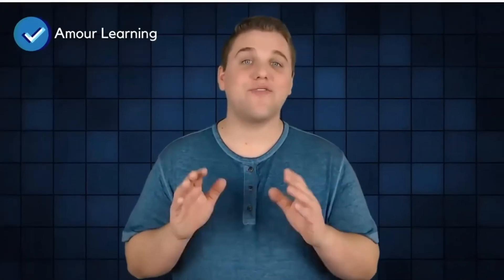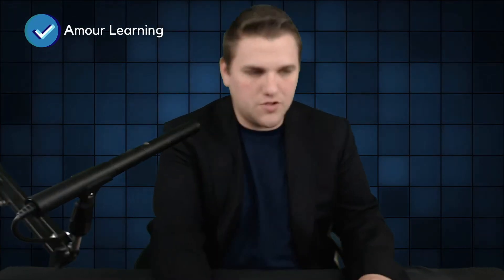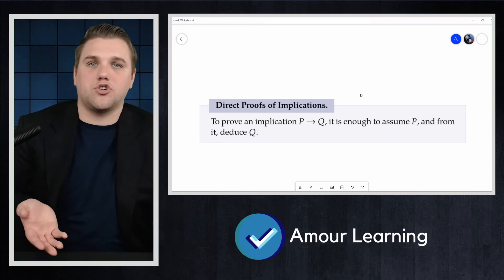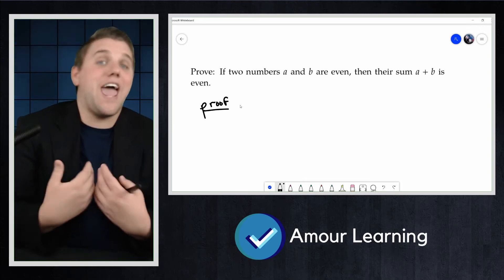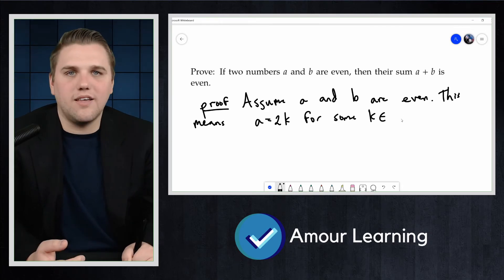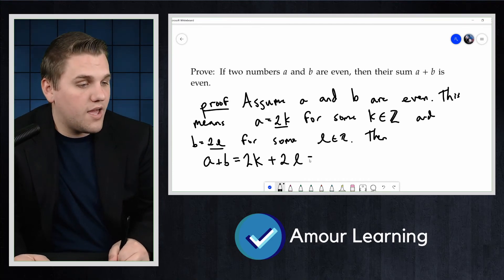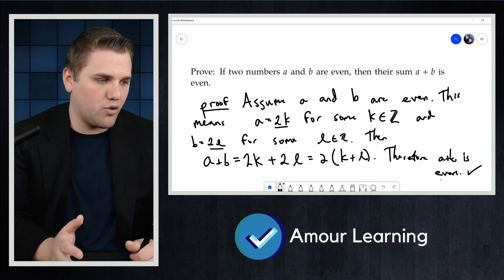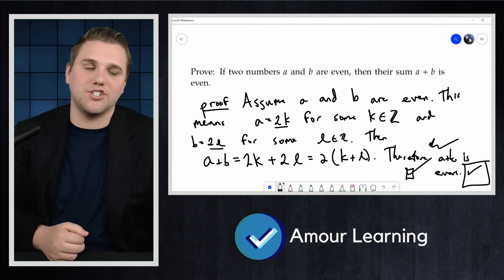Direct Proofs Of Implications